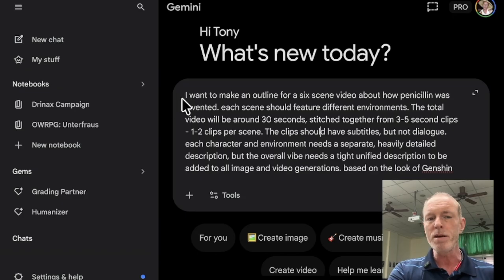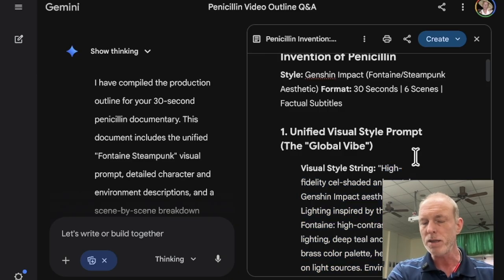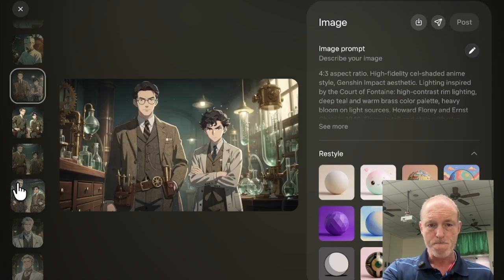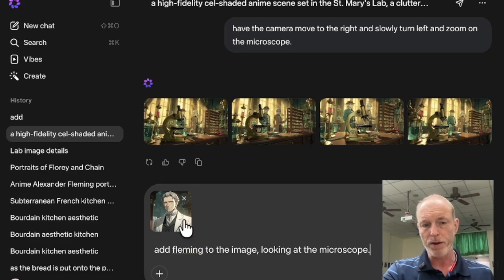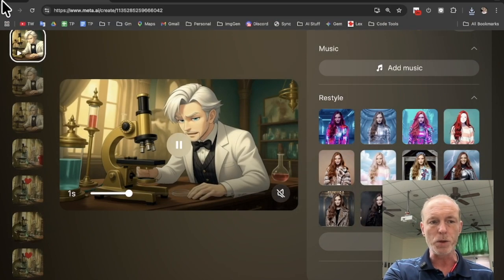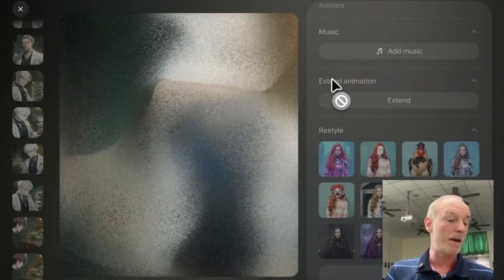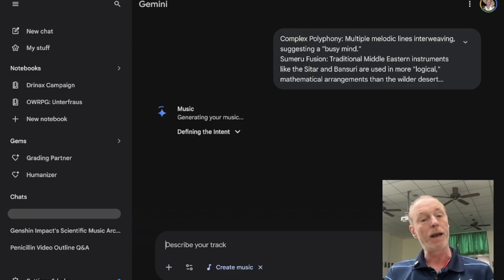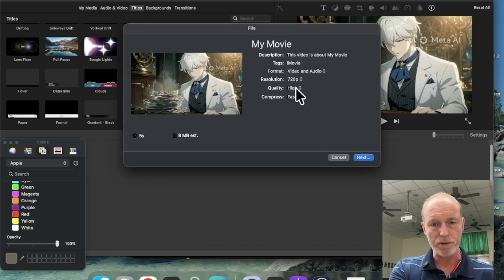AI Vid Tutorial - meta.ai video creation.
A tutorial on how to use meta.ai video generation to make a longer video in a consistent style.